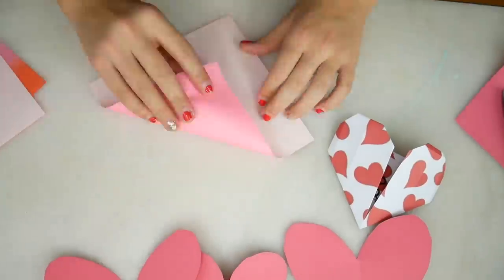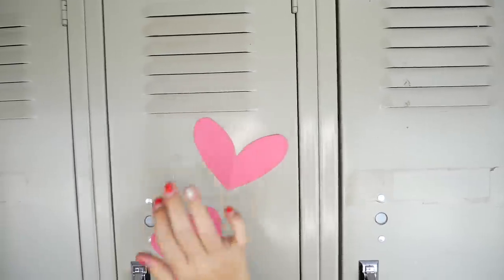Decorate Your Crushes Locker ❤️| Easy Candy Grahm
Decorate your crushes locker using these three ideas! One is an easy candy grahm!

(send us a picture of you making one of our recipes or crafts and we'll give you a shout out!)

Ava shows you how to decorate your crushes locker using three different ideas. One is an easy candy grahm! Another is how to fold an origami heart. You can use it as a secret note. And another is a heart attack! Who is your crush? You should decorate their locker for Valentines Day!

This footage is property of Kids Cooking and Crafts, and is not allowed to be used or repurposed without written consent from the owners of this content.